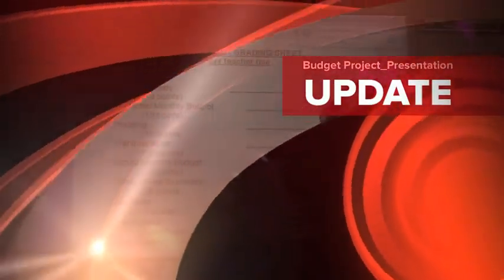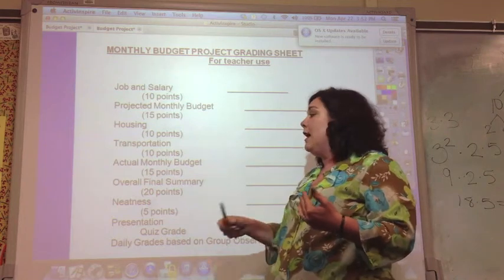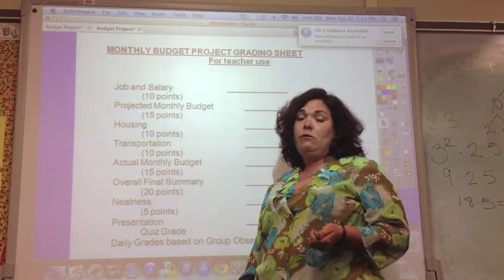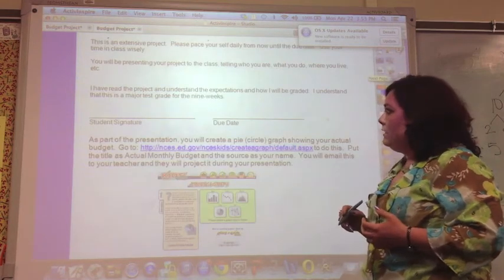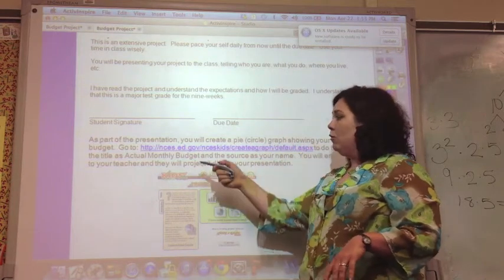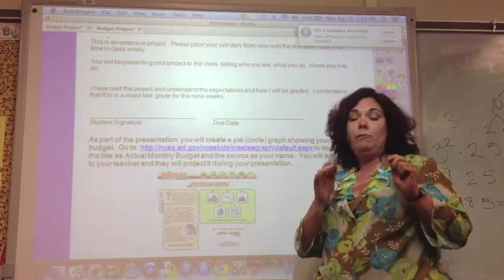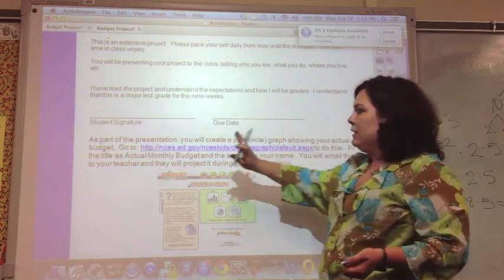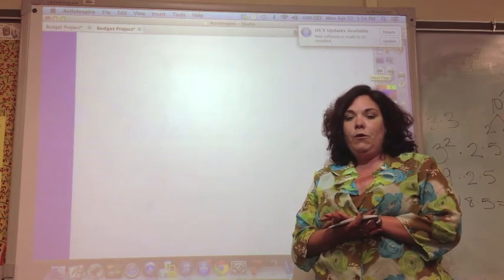Budget Project_Presentation